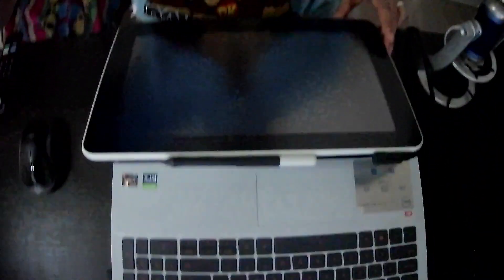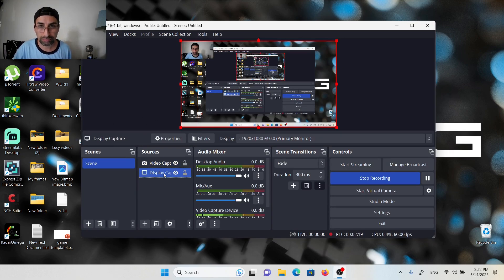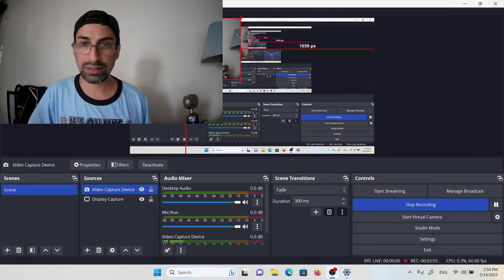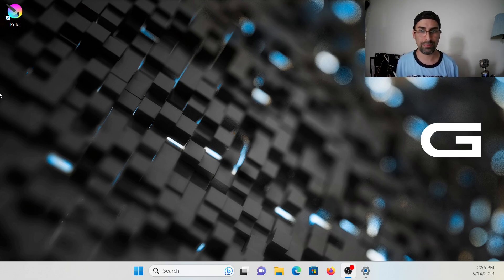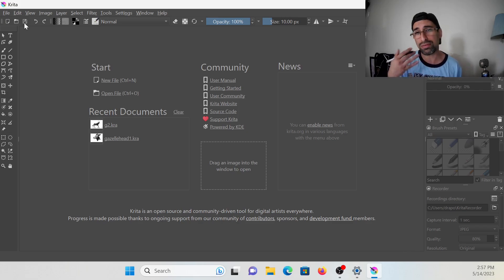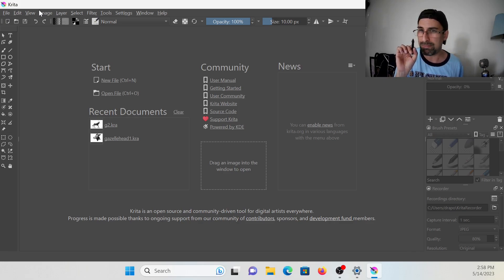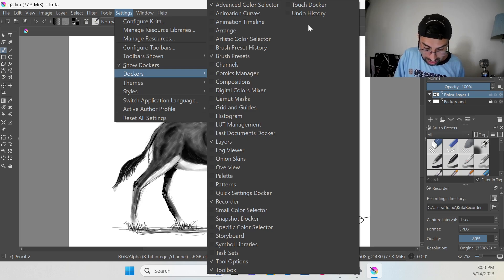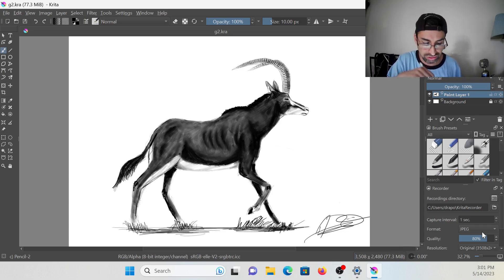Stream with your tablet Wacom One on OBS Studio!!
Setting Wacom One for OBS Studio in Win 11 (feat. Krita soft.)